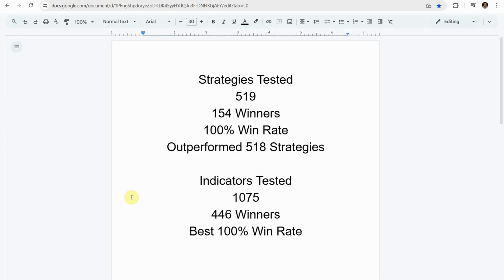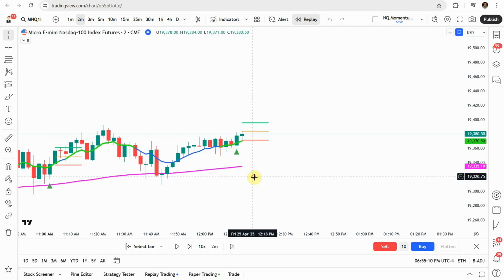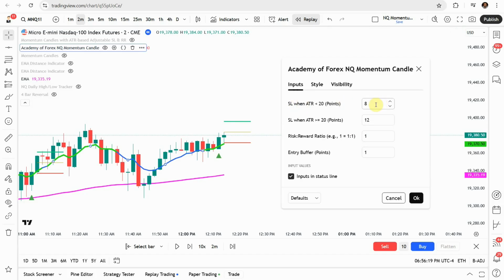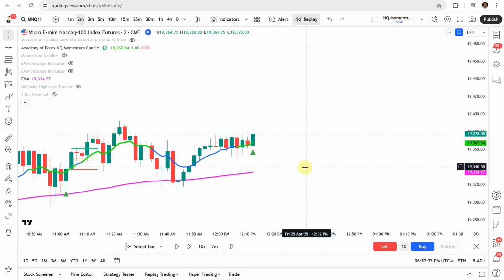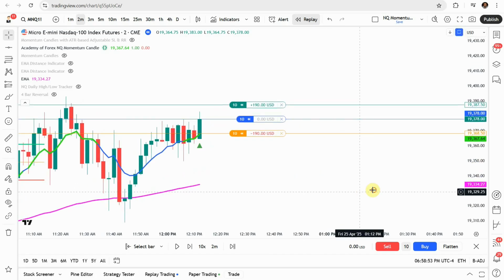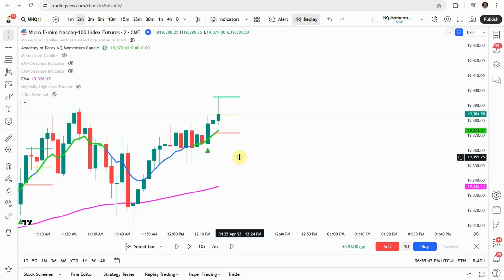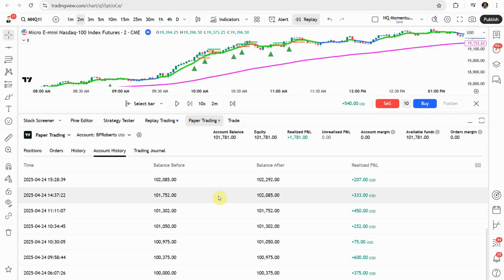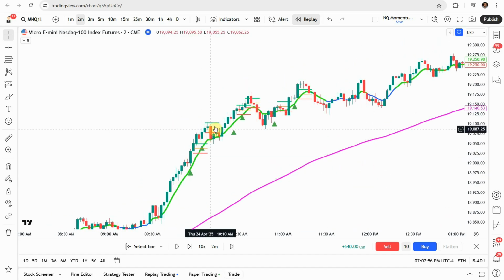Easiest Scalping Strategy - Futures Trading Strategy - Scalping NQ